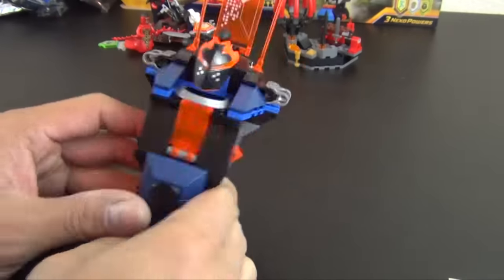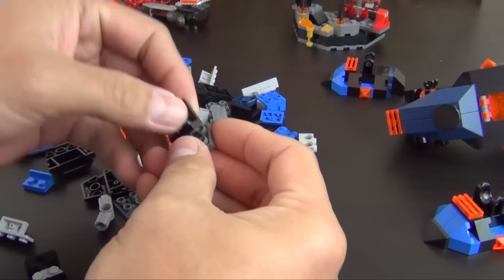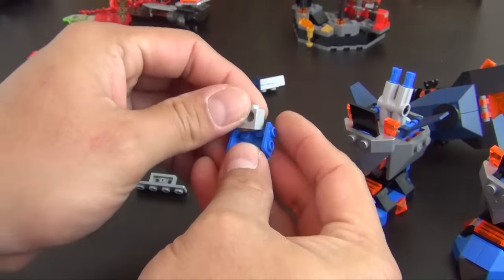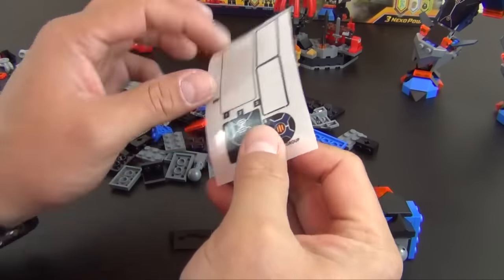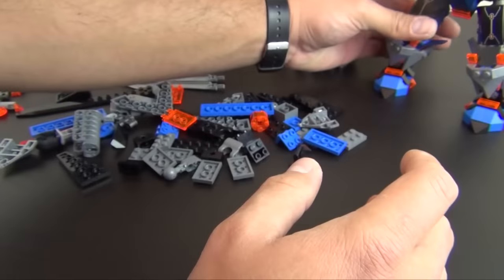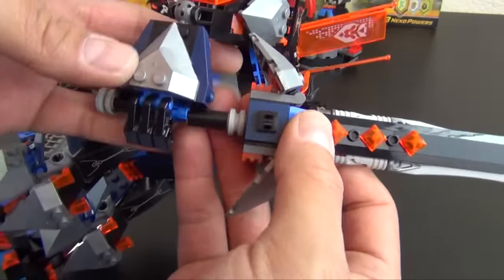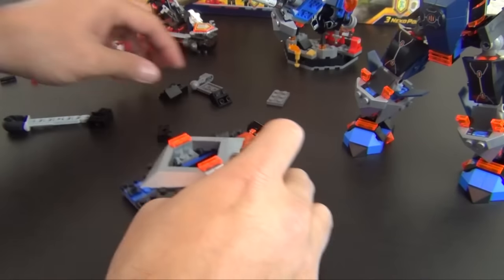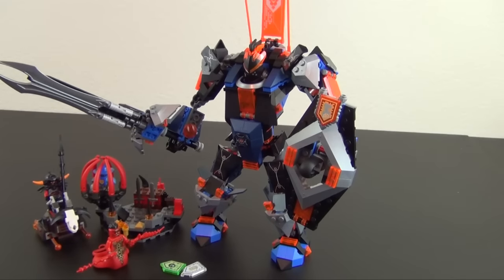Let's Build - LEGO Nexo Knights The Black Knight Mech Set #70326 - Part 2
Check out part two of the unboxing and build of the LEGO Nexo Knights The Black Knight Mech Set #70326